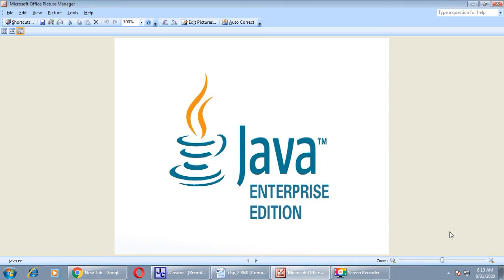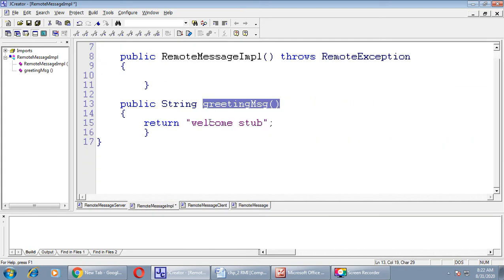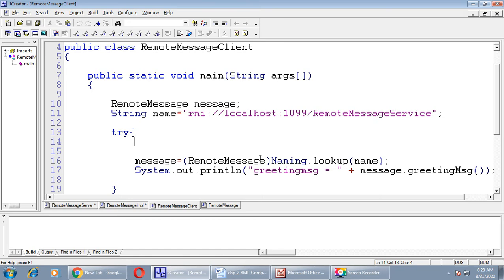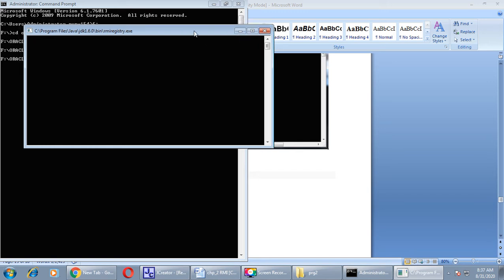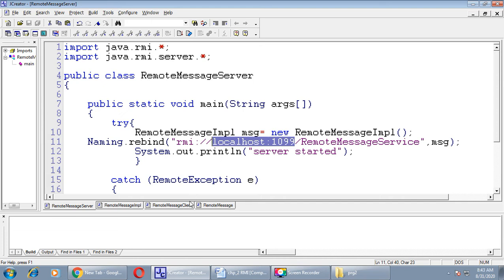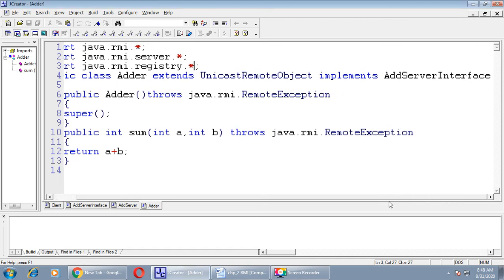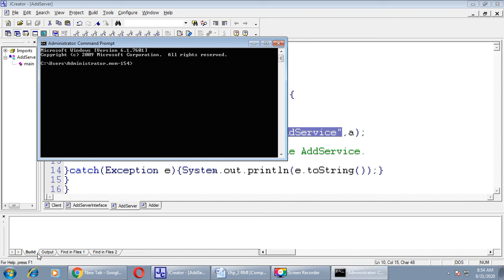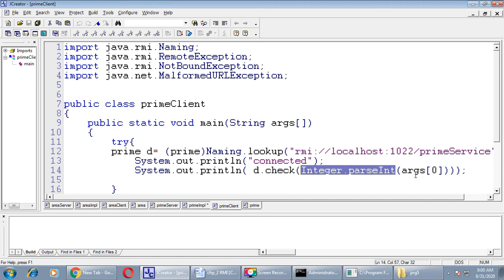chp 2 rmi lect 2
RMI Programs